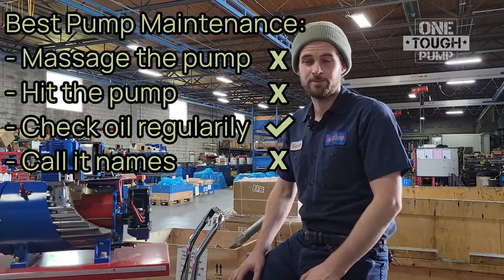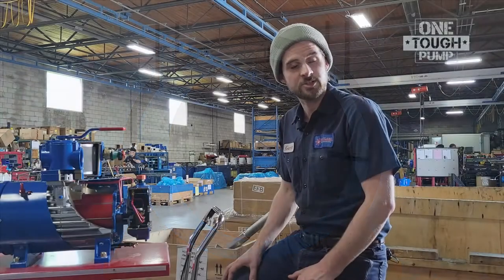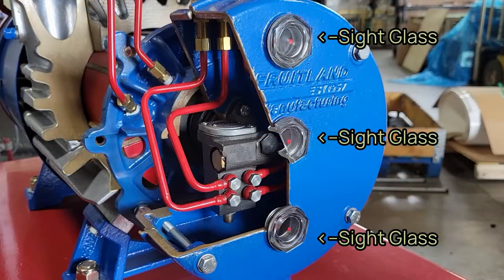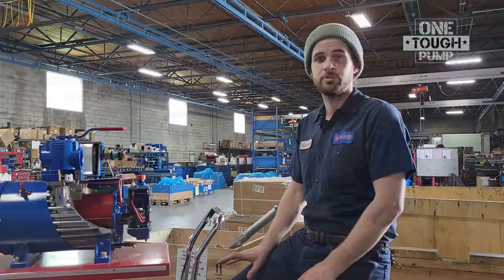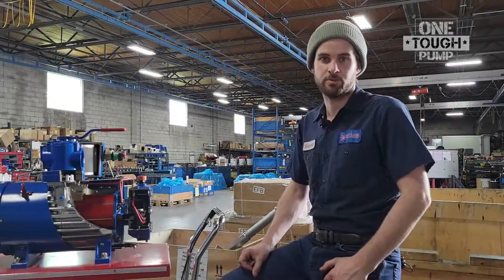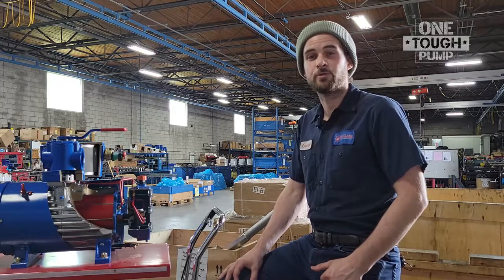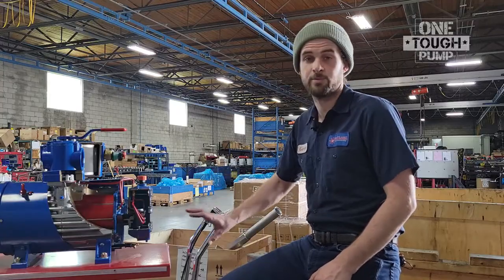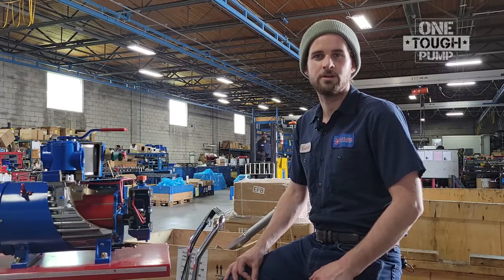What to Know About Oil and Your Pump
Please refer to the Fruitland Vacuum Pump Operation and Maintenance Manual for a detailed version of the information in this video.

One Tough Pump.